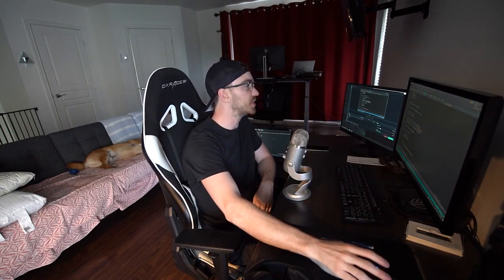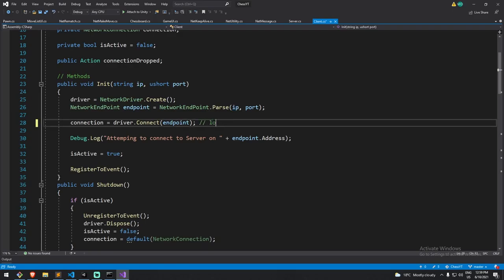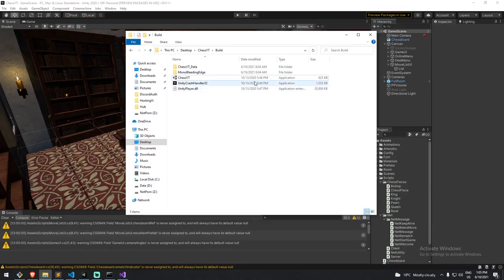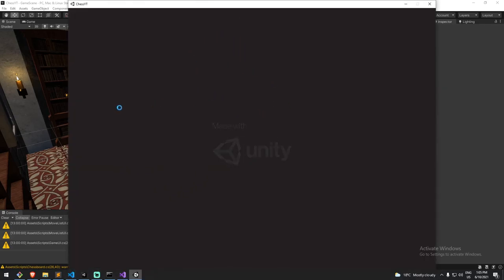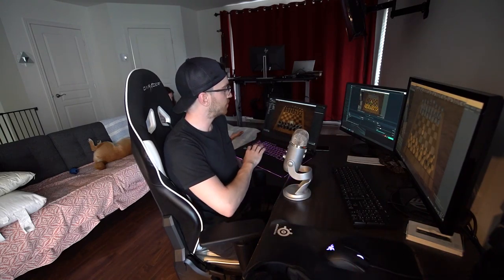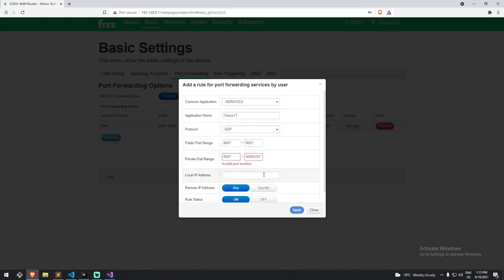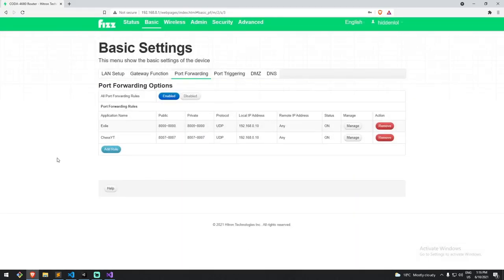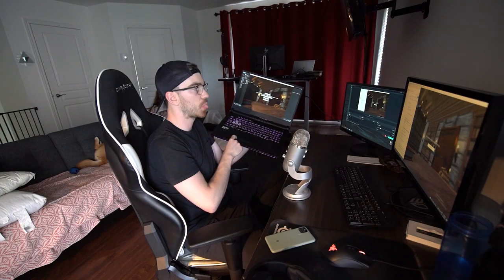Host your Unity Multiplayer Games - Local, LAN & Eternal IP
--- Livestream alert
I'm live every Saturday morning, come say hello

Ready to put your multiplayer game online? You've come to the right place. In this video I'll be addressing different methods to host and connect to your unity multiplayer game, I say Unity, but this concept apply to all engines and all processes connected to the internet.

Right, we have three type of connection we can do, Local, Lan and External.
Local limits you to your own device, meaning that to test out your game, you will have to boot multiple instance on your machine, and control them all from your computer.

LAN stands for local area network, or a simplified way to put it, your Router (few exception applies)
This makes it so you can have multiple devices play your game, as long as they're connected to the same router, so maybe your desktop computer, your phone, and your laptop could join the same game session. One cool thing here is that you can go off the grid and play with your co. as long as you're all connected to the same router, without the need to be connected to the internet.

And finally, we have External IP.
External IP opens up your firewall and router and allow people from outside your LAN to connect to your hosting device. The concept is very simple, but the execution is a bit more complex, because now you have to choose where and how the game will be hosted. Which operating system? which cloud service if any? So many topics,  just watch the video (and the next one).

Thanks for coming to my ted talk.

0:00 Intro
1:33 Local Hosting Theory
3:08 LAN Hosting Theory
5:58 External IP Hosting Theory
7:58 Local Implementation
10:20 LAN Implementation (Firewall)
13:35 External IP Implementation (Firewall + Port)